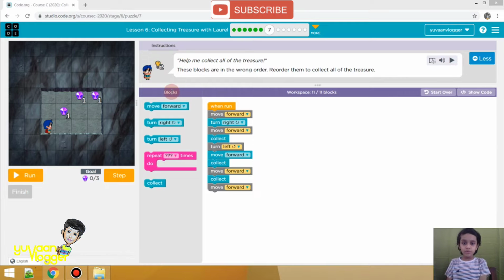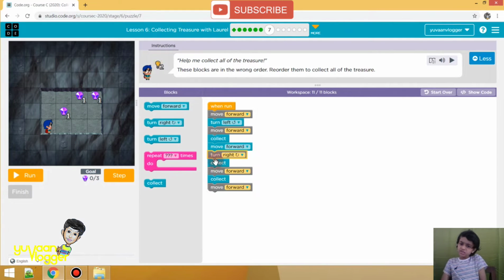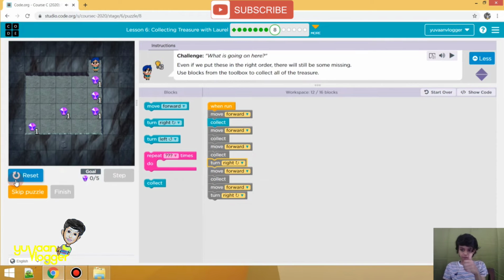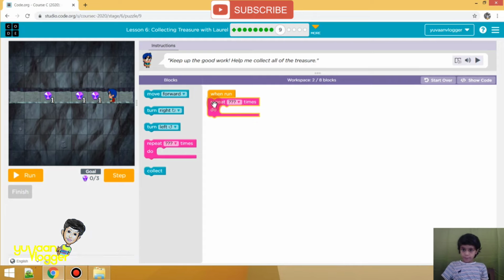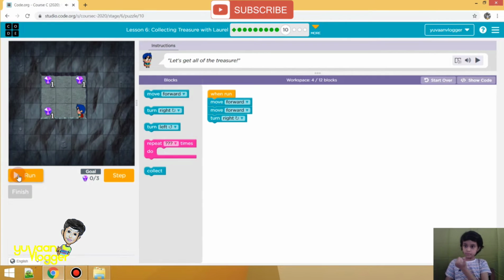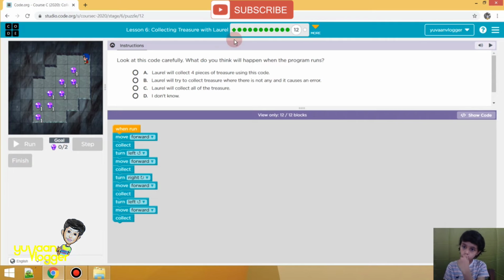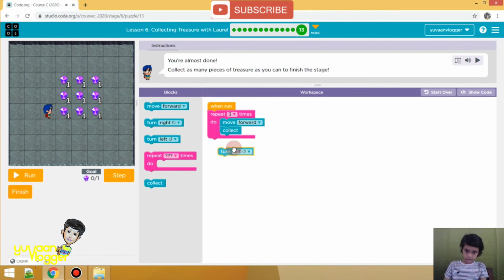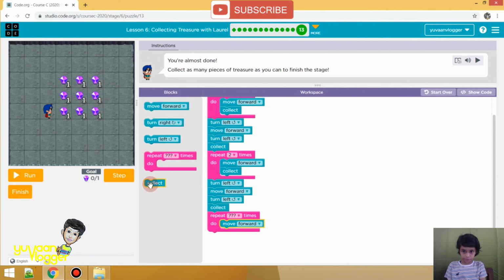Coding for Kids | Code.org Tutorials | Course C - Collecting Treasures with Laurel Part 2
Coding for Kids. How to learn coding on Code.org.

Code.Org is a free Code learning website where kids can learn coding on their own. It has self learning tutorials for kids of different age groups.

Code.org has courses for different age groups and different topics.

How to learn coding online for free?
Get started with coding today. Code.org courses and activities are free! It’s easier - and way more fun - than you ever thought. Coding for Kids is so easy and fun to learn. Kids can learn coding with our playlist in a fun way.

In this Video Yuvaan is doing Course C -2020

Code.org - Course C 2020
Topic - Sequencing
Lesson  - 6 - Collecting Treasures with Laurel Part 2

Family show on YouTube, new videos on Toy Reviews, Challenges, DIY, Digital and Apps,
Cooking, Games and much more.